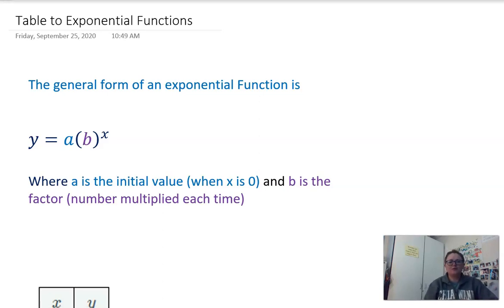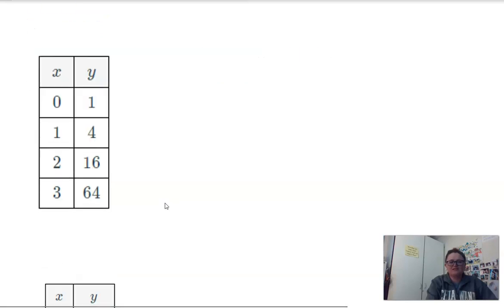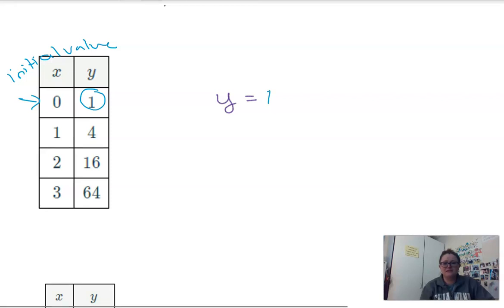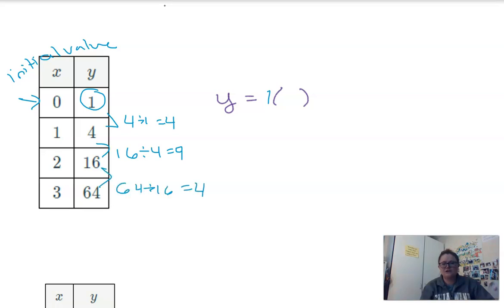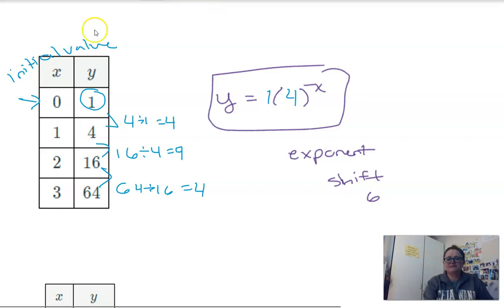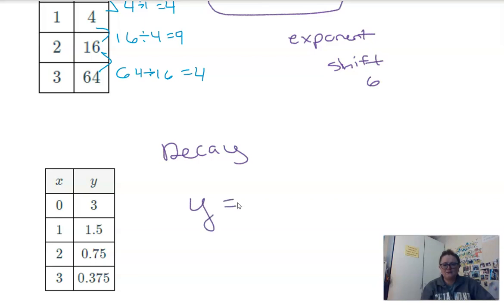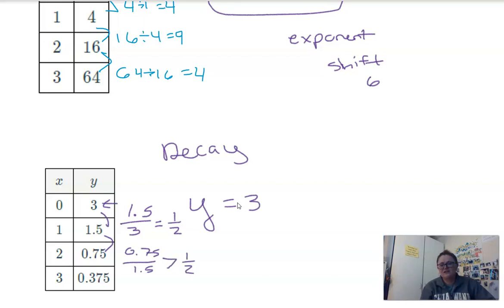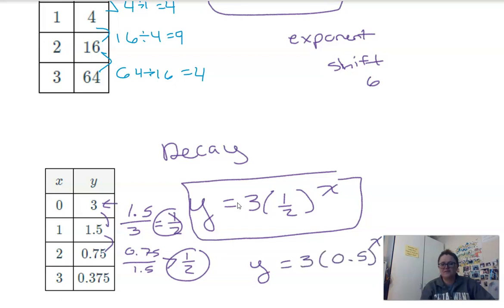Table to Exponential Functions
Mrs. Conway teaching how to write Exponential Functions from tables.